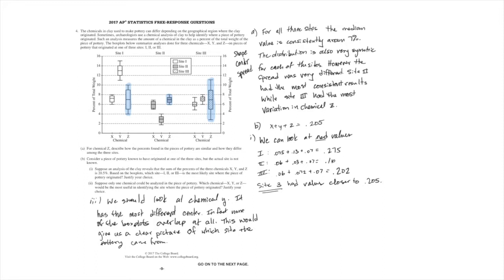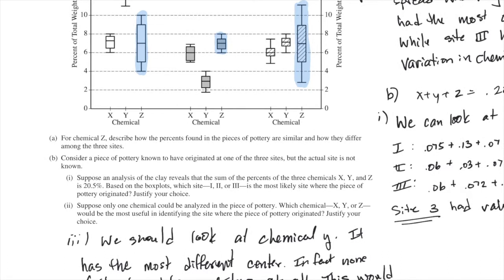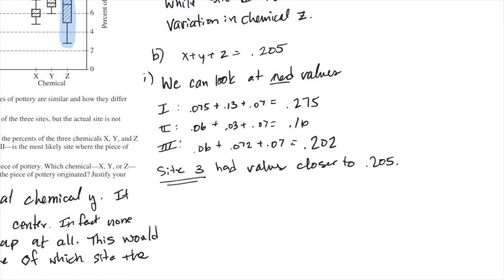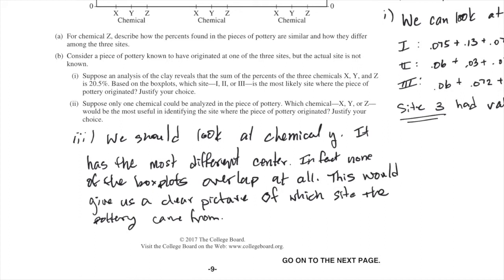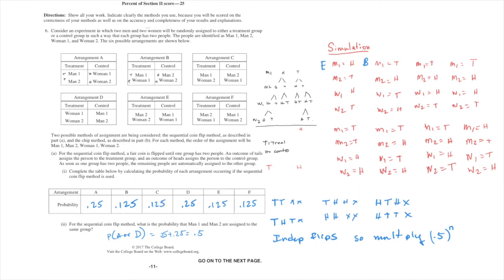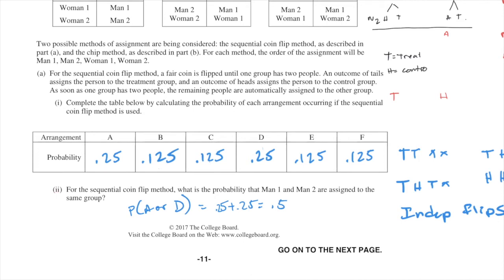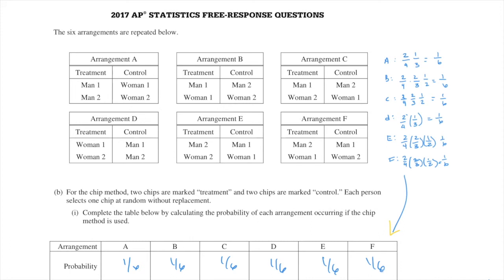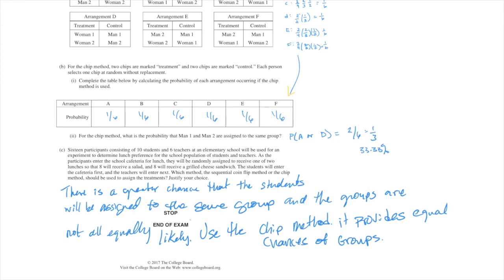AP Stat FRQ 2017 4 and 6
We go over #4 and 6 from the AP Stat Exam from 2017